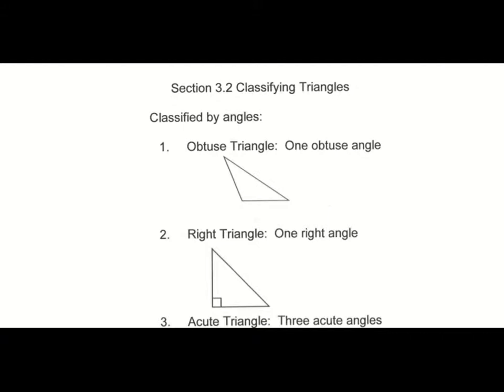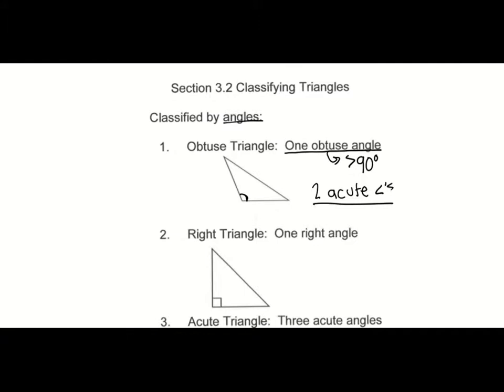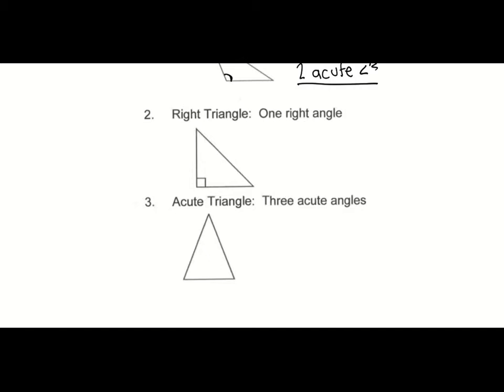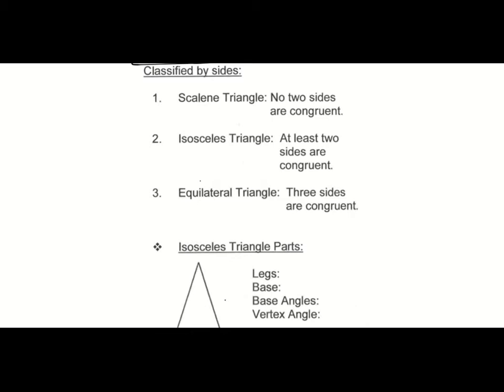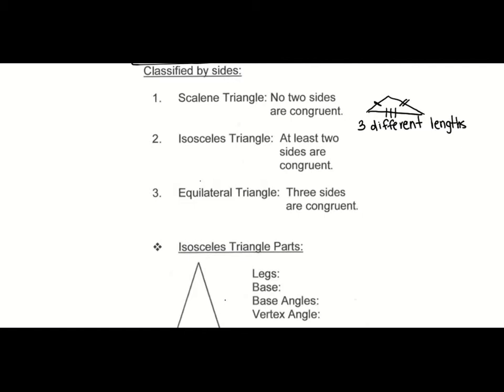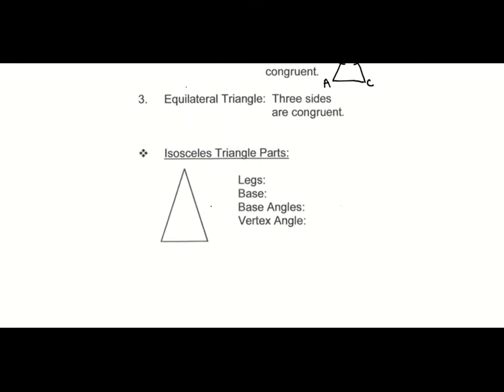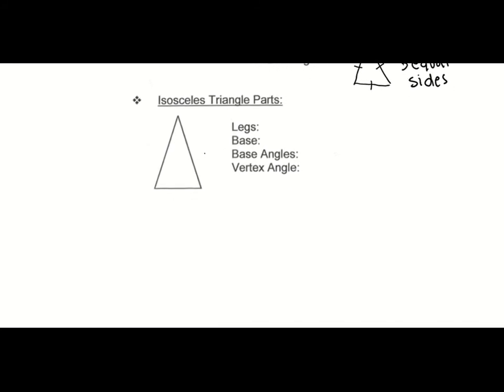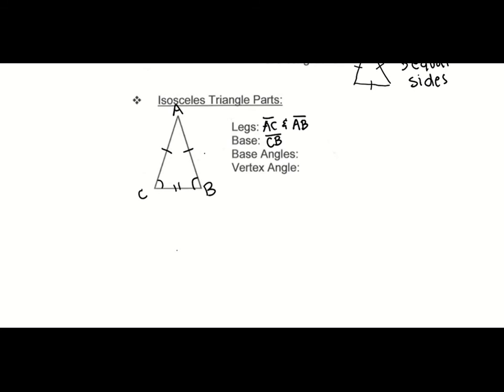3.2 Classifying Triangles